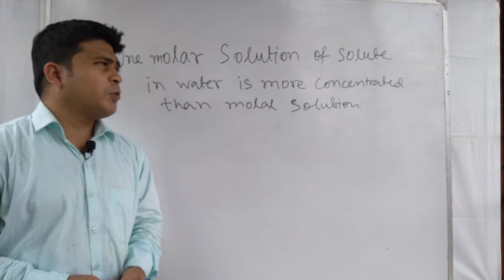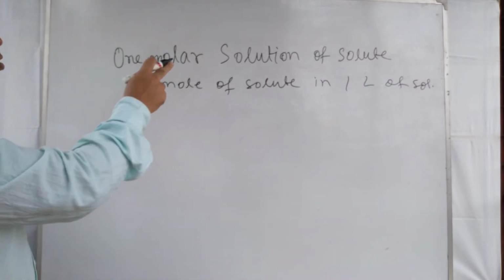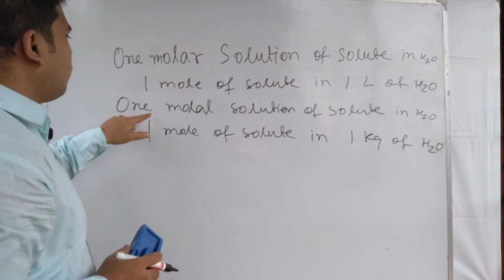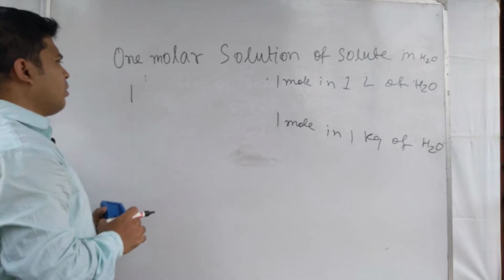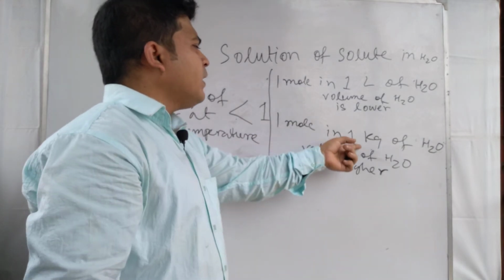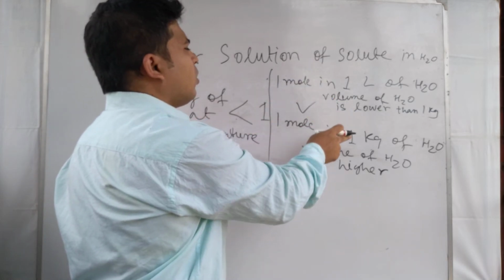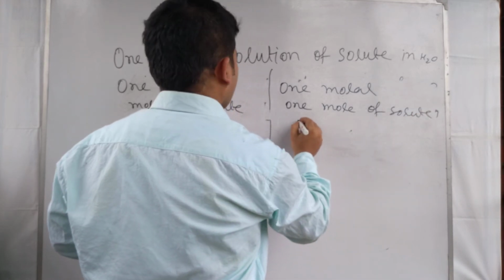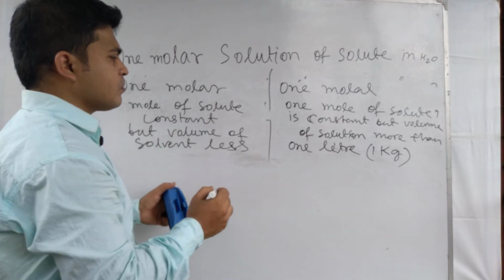One Molar Solution of a Solute in Water is more Concentrated than one Molal Solution of same Solute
This is about One Molar Solution of a Solute in Water is more Concentrated than one Molal Solution of same Solute and why?